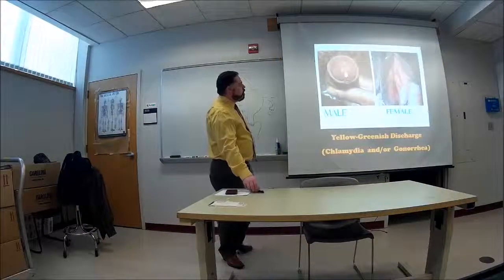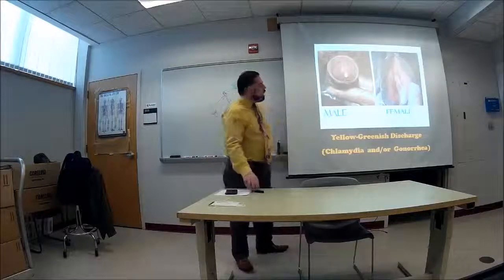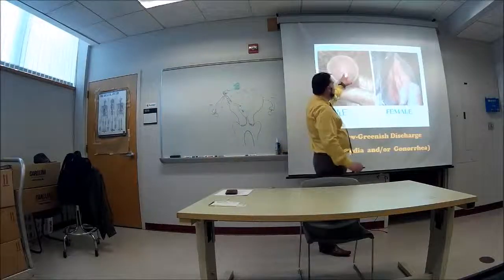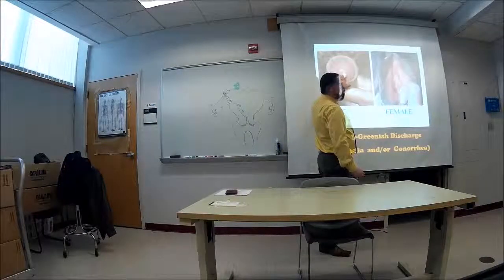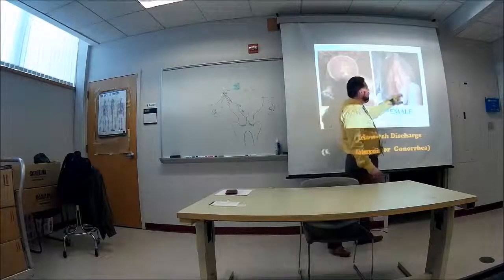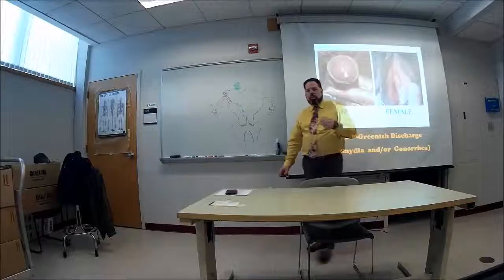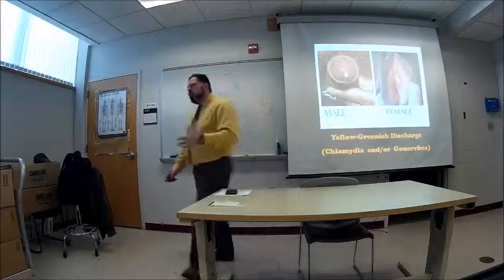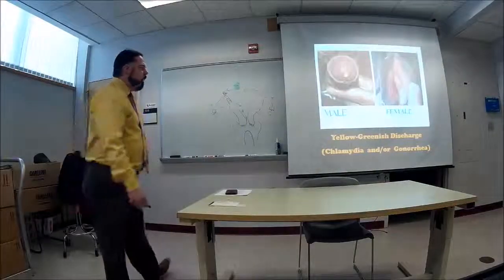19 Male DO & STD a04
STD (2 of 3)
- Chlamydia
- Gonorrhea
- Condylomata Acuminatum